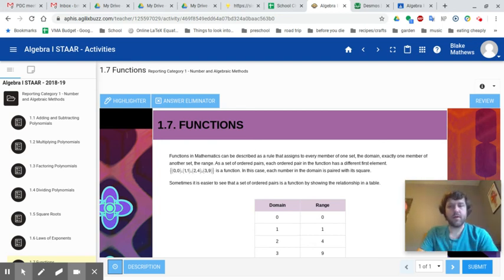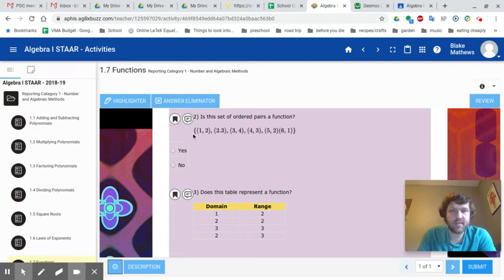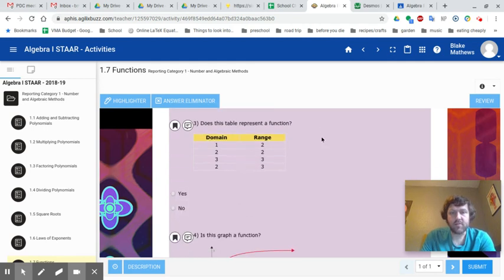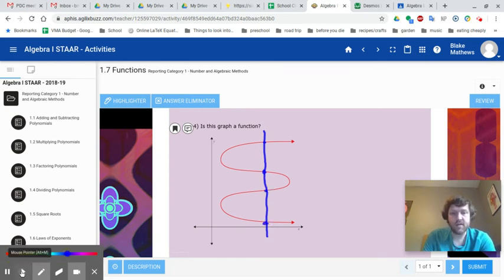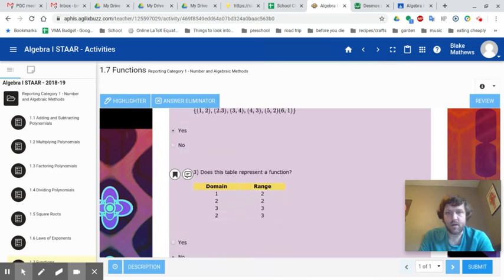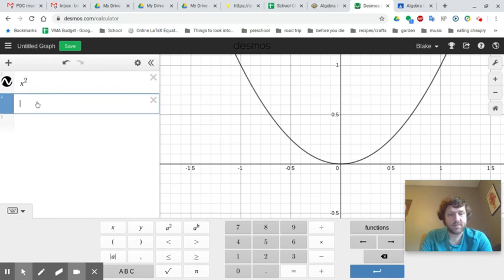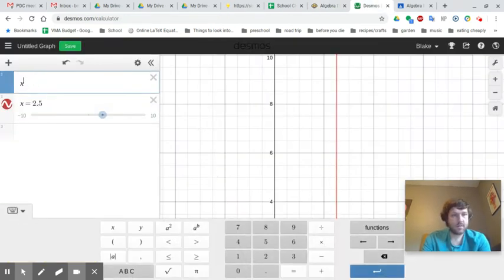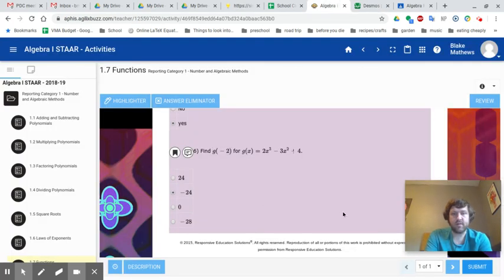Algebra I STAAR Lesson 1.7